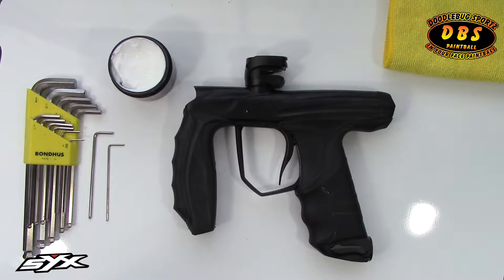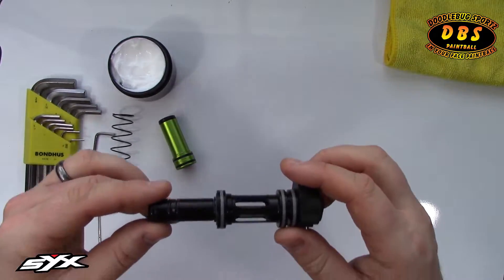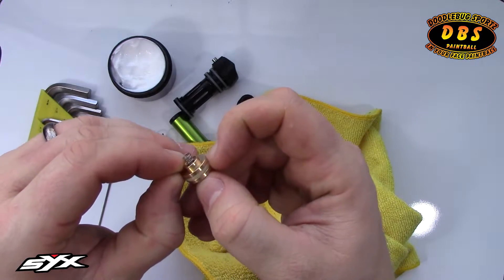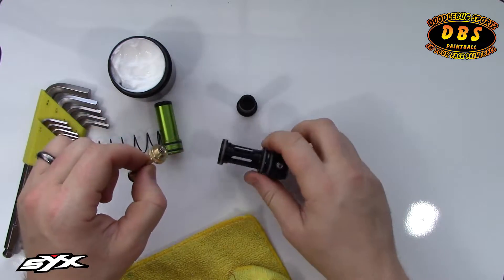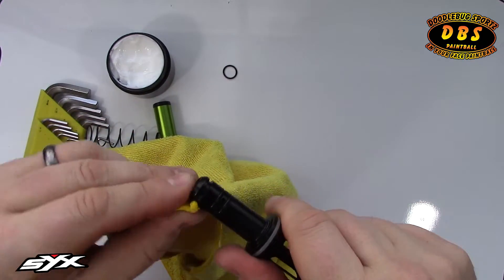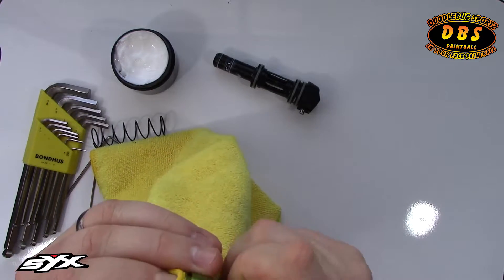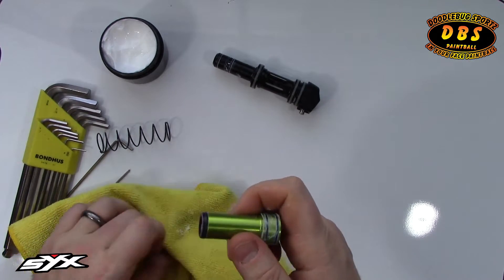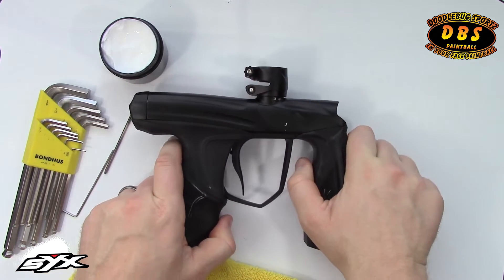Empire Syx Servicing Your Bolt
This video will show you how to service your bolt assembly on you Empire Syx paintball marker.